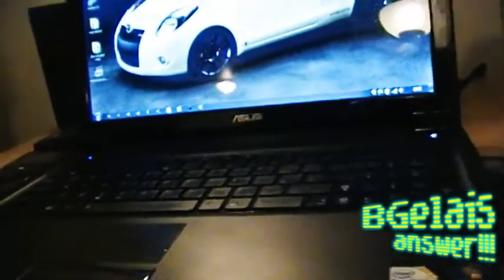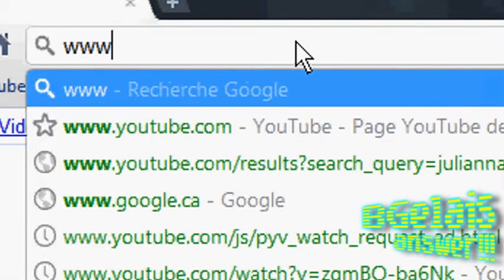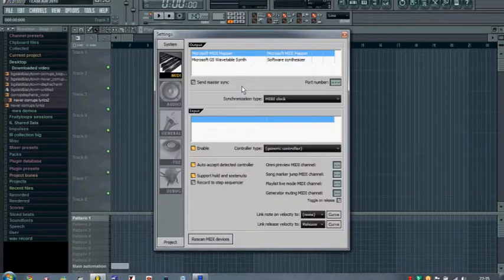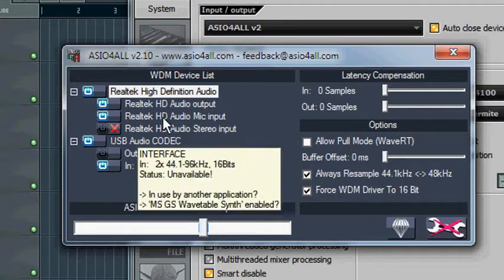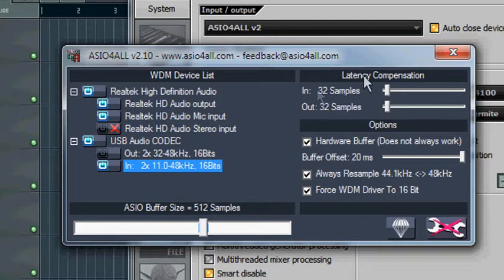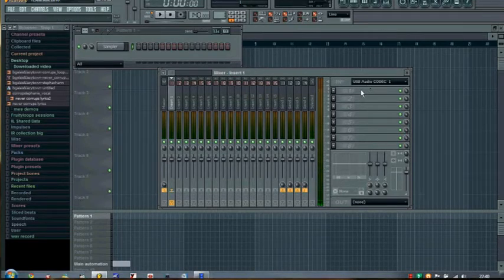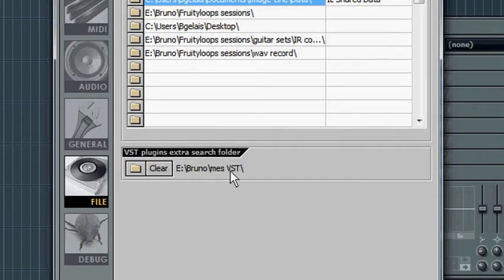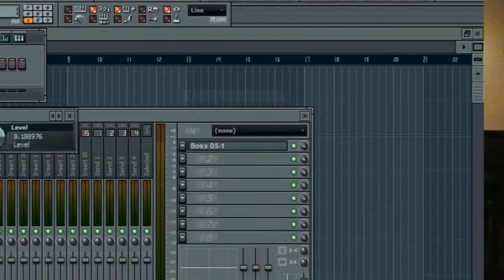BGelais Answer : Guitar input set with fl studio tutorial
ok as some ask me how i do, what i use, here's the answer...